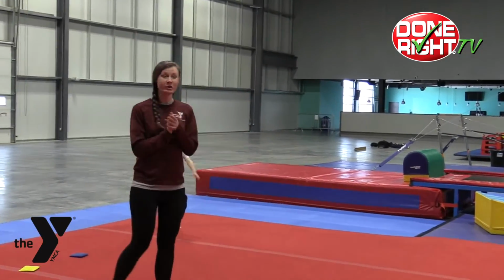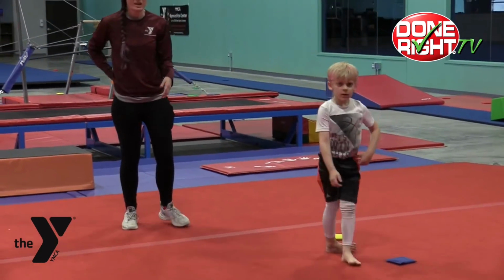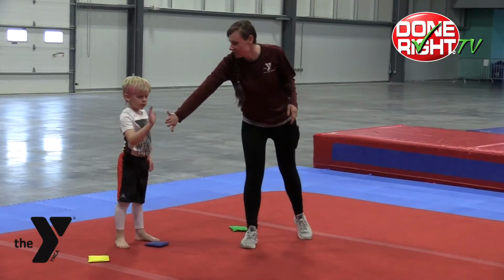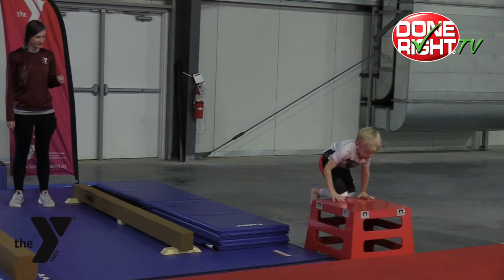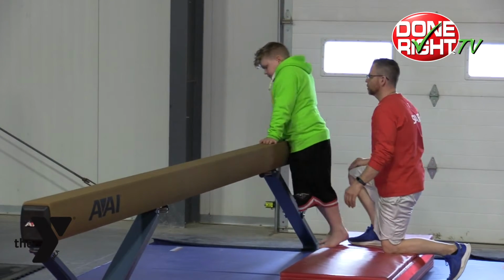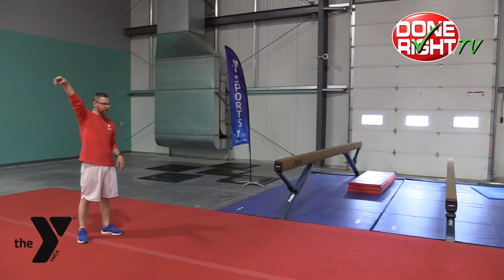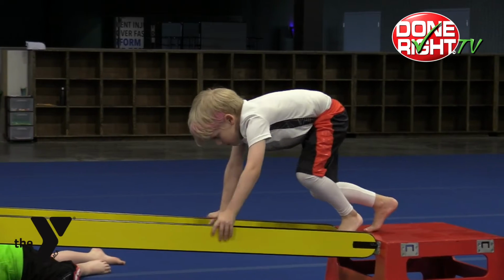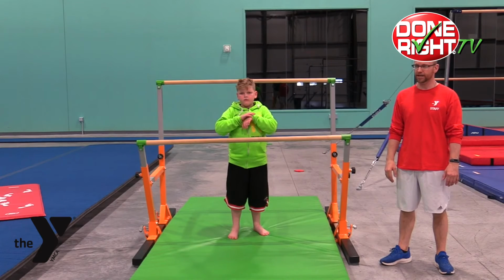Multistreaming with Restream.io